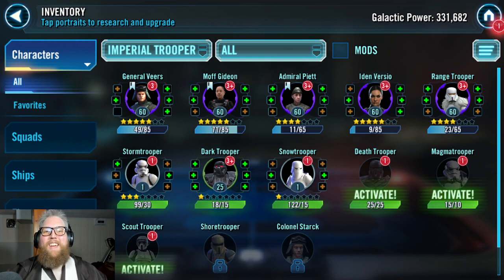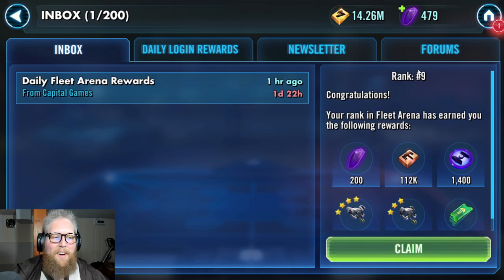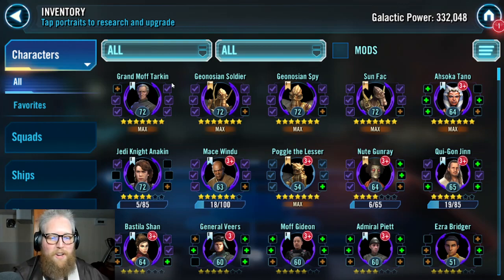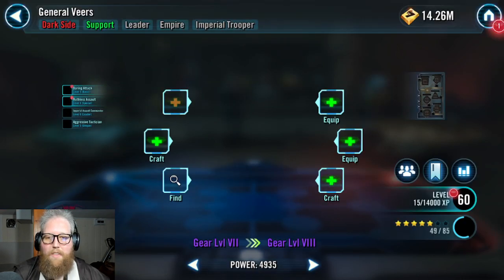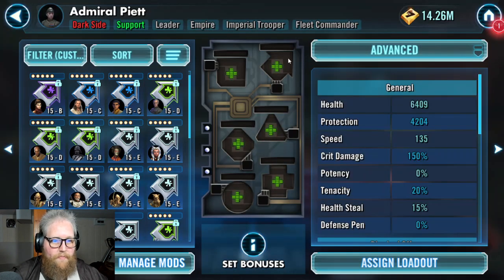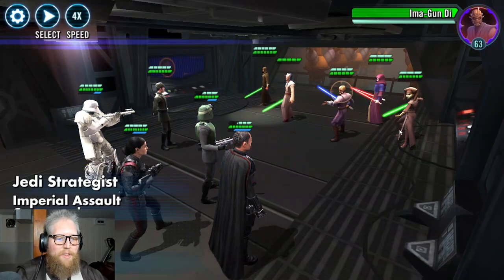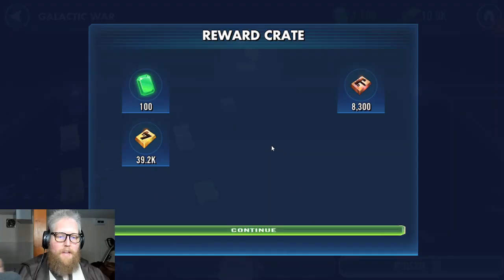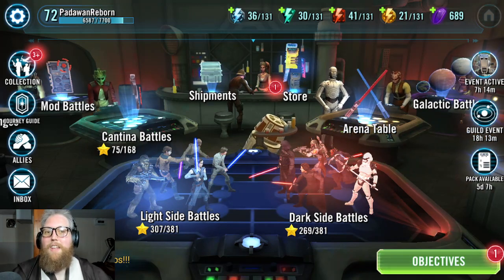Episode 8: Let's work on our troopers!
Imperial troopers are one of the most fun teams to play with in swgoh. And everybody's trooper journey starts somewhere. Ours starts here!